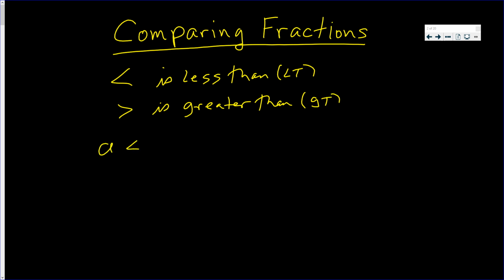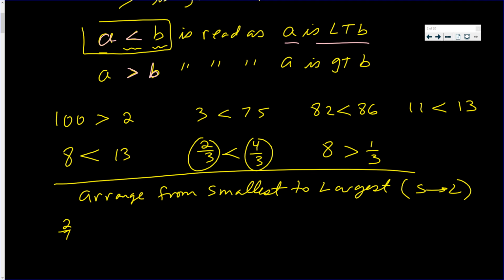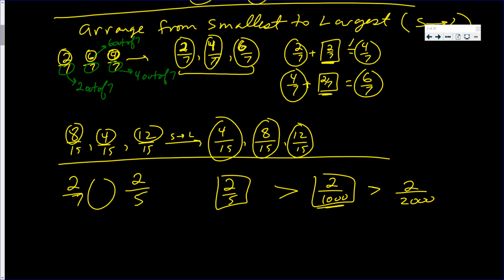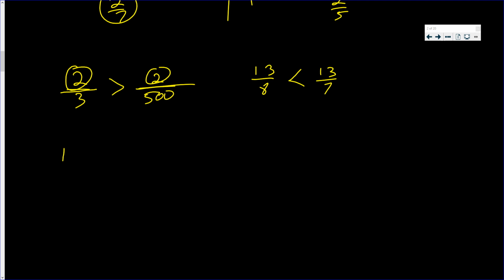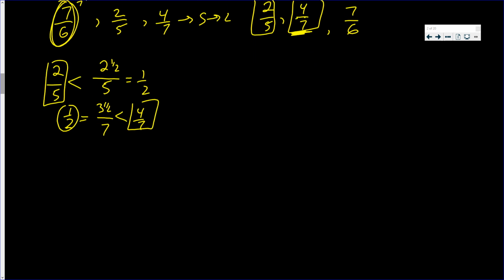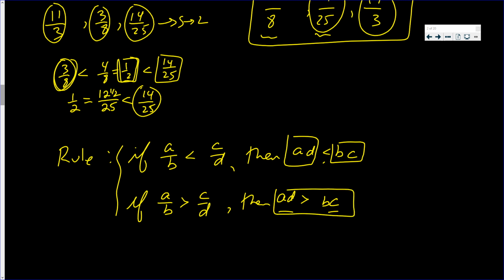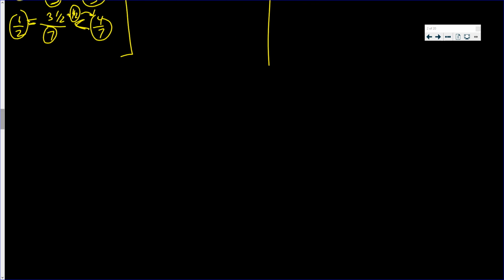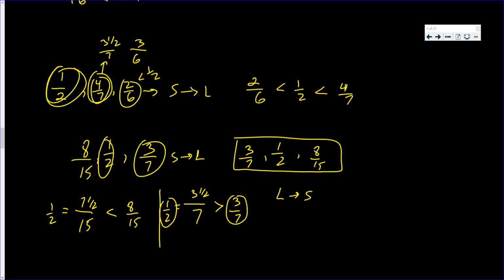29 Comparing Fractions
Comparing Fractions